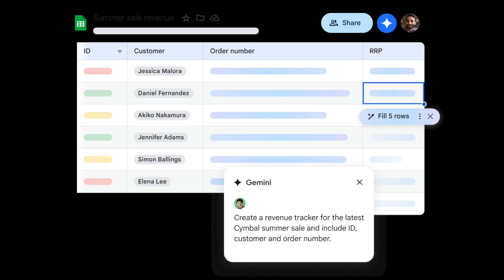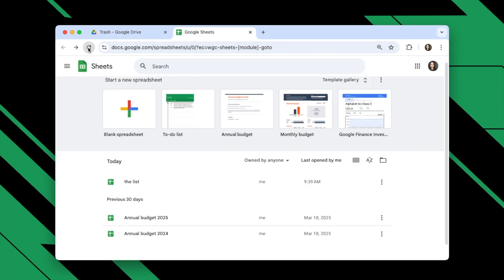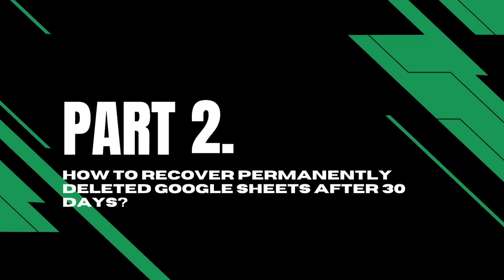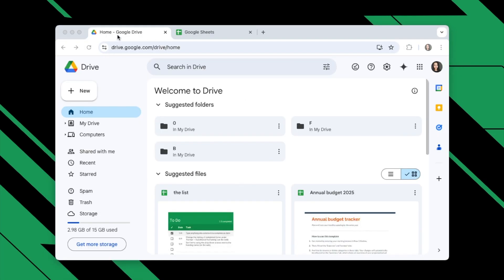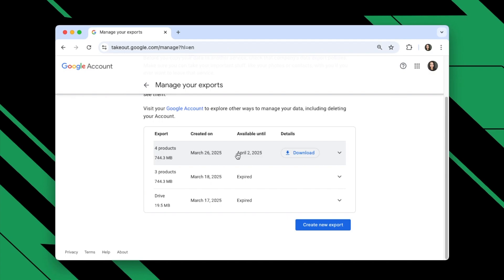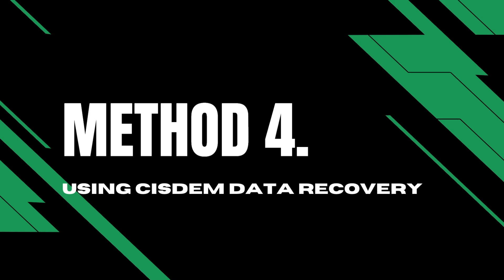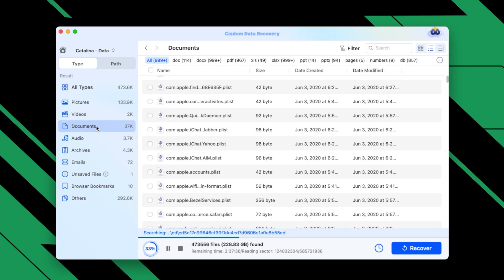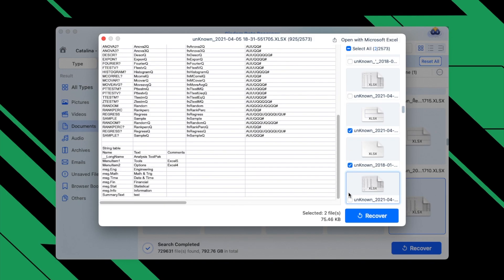How to Recover Deleted Google Sheets (Even After 30 Days)?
In this video, we will introduce multiple ways to recover a deleted Google Sheets, no matter it is deleted in the past 30 days, or after 30 days from Trash folder.

(00:19)Part 1. How to Recover Deleted Google Sheets within 30 Days?
(01:22)Part 2. How to Recover Permanently Deleted Google Sheets after 30 Days?